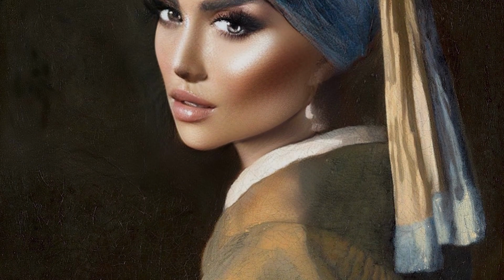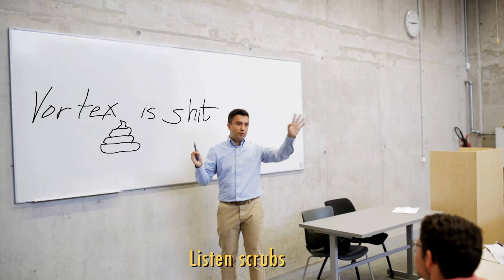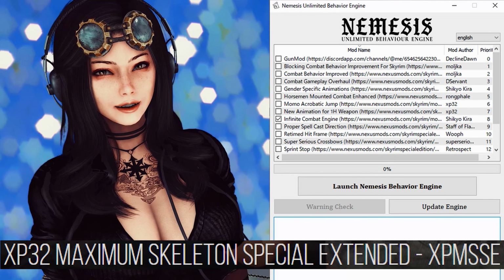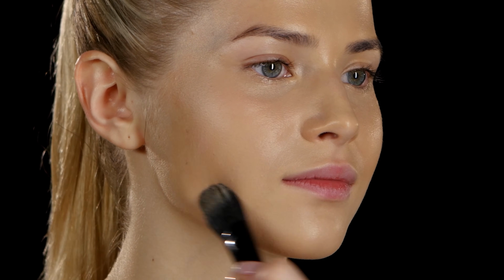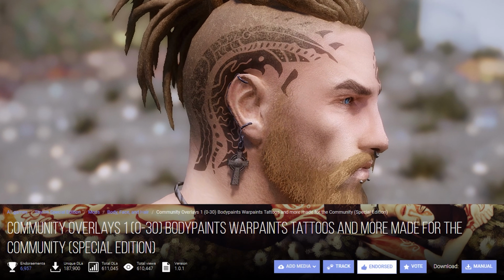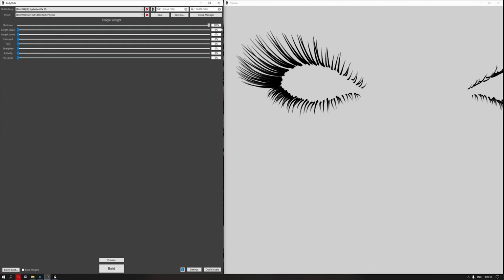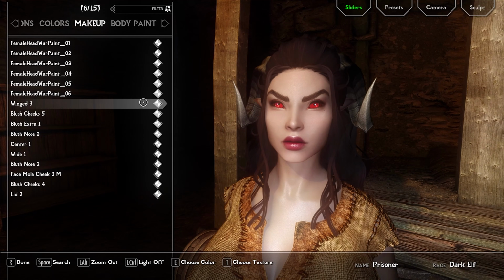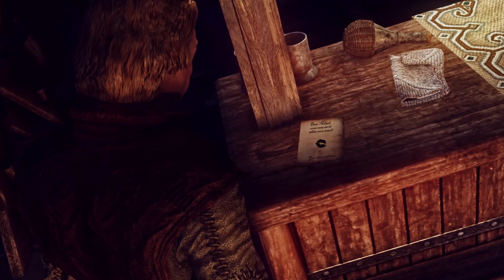How to Create Beautiful Skyrim Characters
Sections:
00:00 Intro
00:51 Preparation
01:44 Main Requirements
02:01 Body Mods
03:46 Face Mods
04:54 Outfit
05:04 Optional Mods
05:45 Bodyslide Installation
06:04 Building Outfits and Bodies with Bodyslide
07:00 Ingame Setup
09:36 Music Video